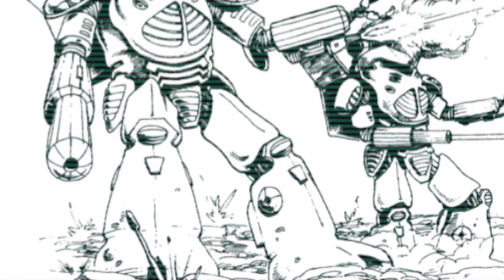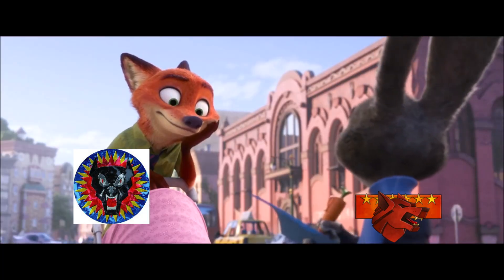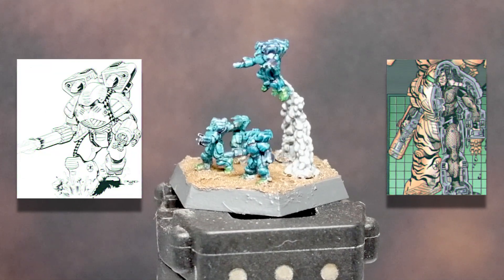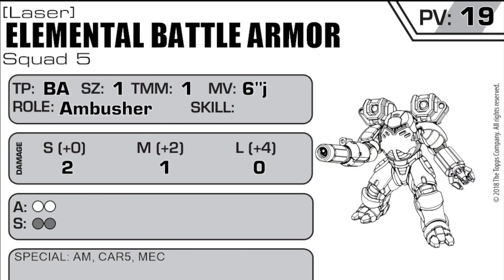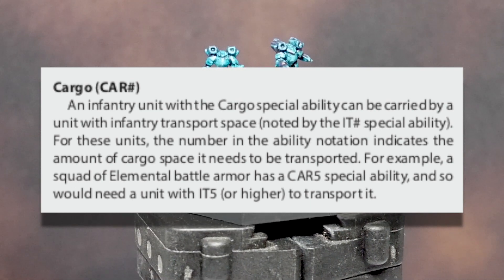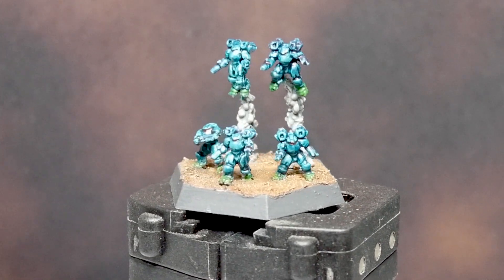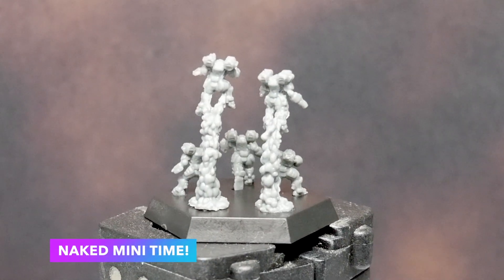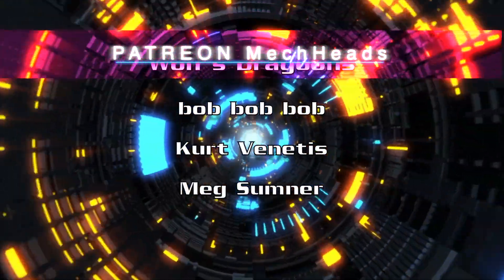BattleTech BattleArmor Spotlight - Elemental Battle Armor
Small, agile, and able to use a blow torch to pull a MechJockey out of his cockpit. Today's Spotlight focuses in on Clan Elemental Battle Armor.

Links to buy stuff (I get nothing from these links) but as a reminder you should always check your FLGS first:
Elemental Battle Armor Pack - Plastic

Equipment Used:
Shot (poorly) with a Panasonic G7
Edited (very Slowly) with Final Cut Pro X on a barely functioning 2010 PowerMac